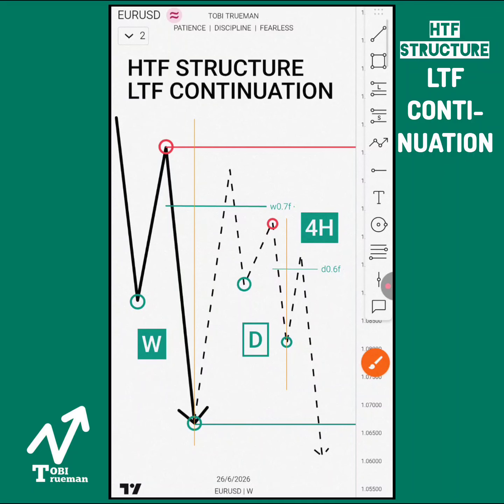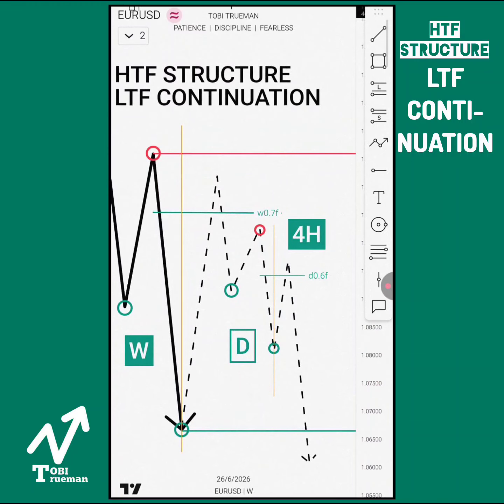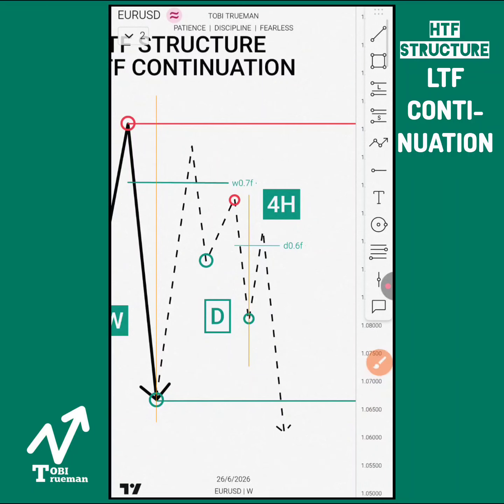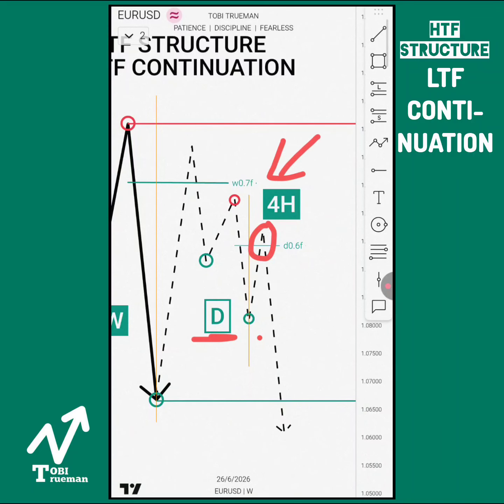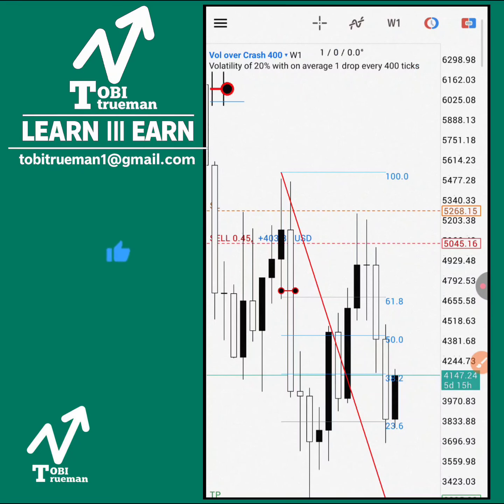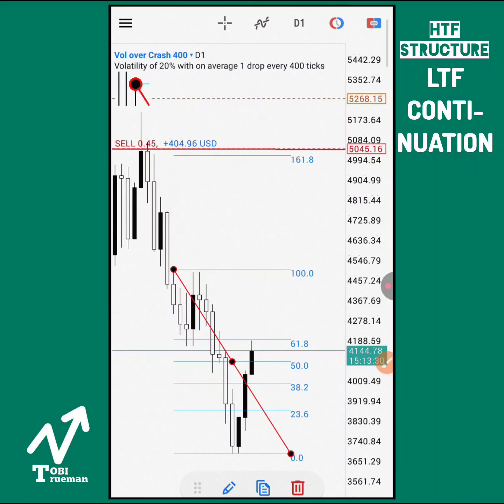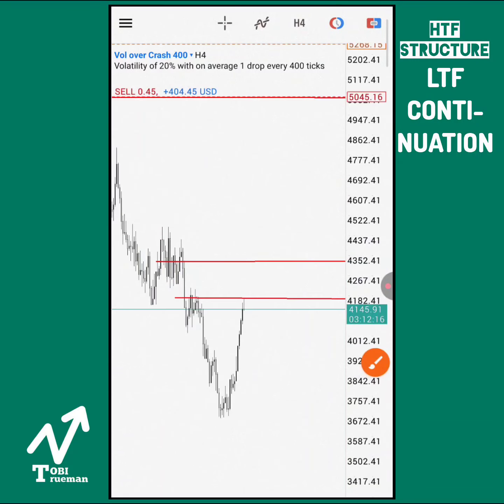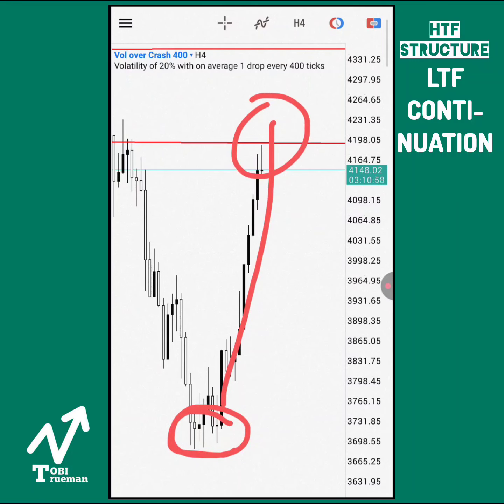How to Use Market Structure & Continuation to Find High-Probability Trades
Learn how to identify market structure, spot continuation setups, and improve your trade entries using a simple price action approach. This strategy helps traders stay aligned with the trend and avoid low-quality setups.